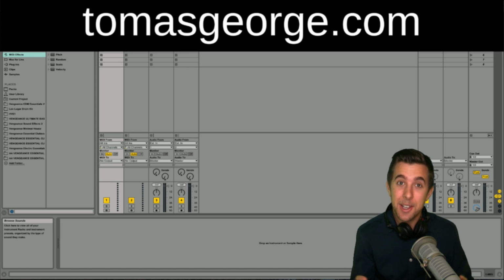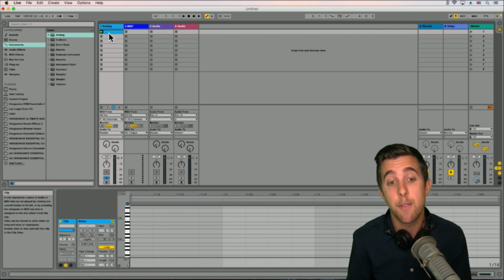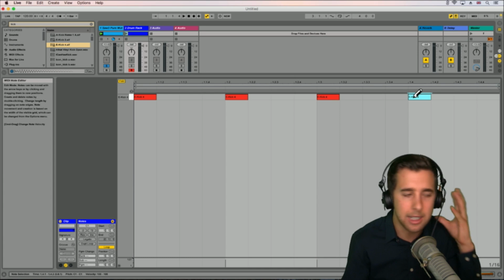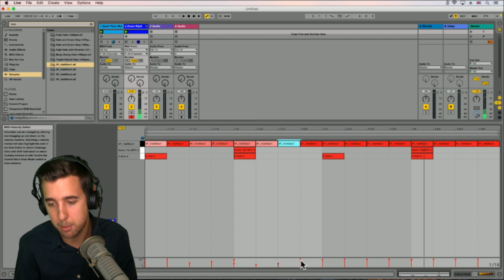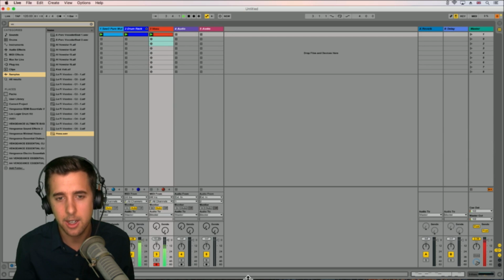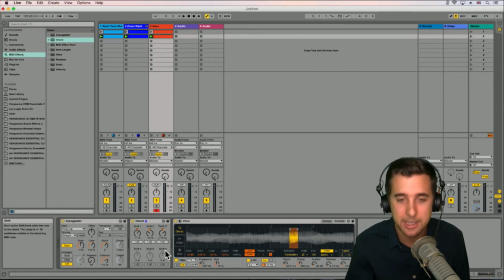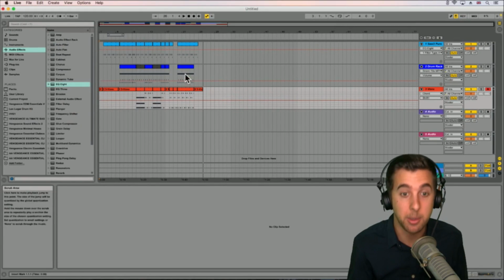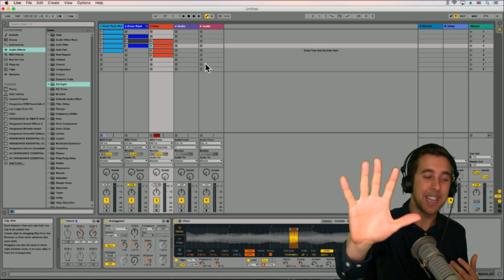Ableton Live 9 in 5 Easy Steps | Beginner's Starter Guide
To get access to my 8+ Hour Complete Course on Ableton Live 9 for ONLY $10 (full price $180) then just click below -

In this new Ableton Live 9 overview, I show you the 5 easy steps required to get yourself around Ableton Live 9.

Ableton Live 9 is a software music sequencer and digital audio workstation for OS X and Windows.

Ableton Live is used across professional studios, bedroom studios and also as a performance tool for live performance. Learning how to use your DAW correctly will dramatically improve the quality of your music and the speed you create it.

NOTE: This course is for Ableton Live Suite 9 and above. Some of the features I discuss in this course will only be available for Ableton Live Suite 9 and above

In this video, I will show you my 5 Easy Steps to get started in Ableton Live Today!

What you'll learn in this course will help you understand the basics of getting around in Ableton Live 9.

Learn to love Ableton Live 9 and make music with it.

Course Goals:-

• Understand the Arrangement and Session view in Ableton Live
• Learn the Basics of Instruments, Rack and Samplers in Ableton Live
• Know How to use Audio and MIDI effects
• Learn how to record to in the Arrangement view
• Learn how to edit in the Arrangement view

Below are the times for the different lectures in this course:-

0:00 - 1:30 Introduction and what you are going to Learn in this video
1:30 - 08:15 Step 1, Arrangement and Session View
08:15 - 25:08 Step 2, Instruments, Racks and Samplers
25:08 - 33:40 Step 3, MIDI and Audio Effects
33:40 - 37:00 Step 4, Recording to the Arrangement
37:00 - 40:32 Step 5, Editing in the Arrangement
40:32 - 42:23 Exporting and What's Next?

Tomas.